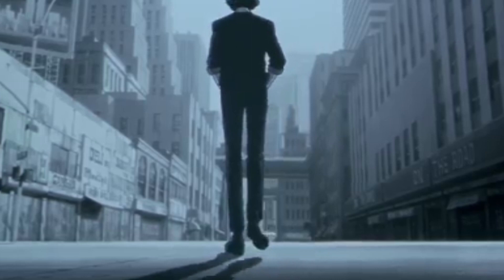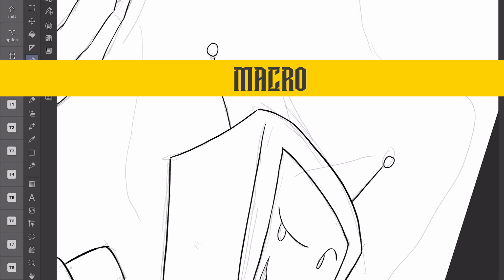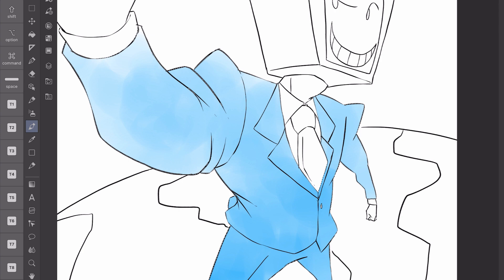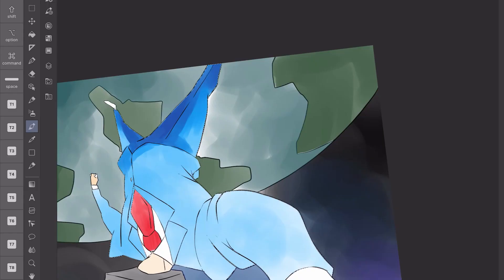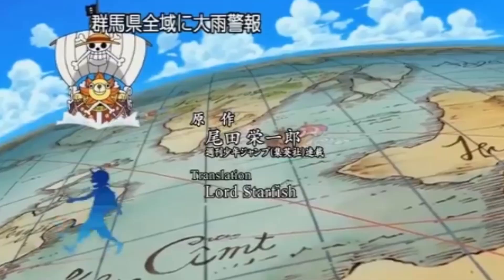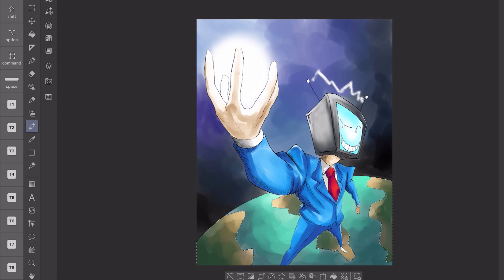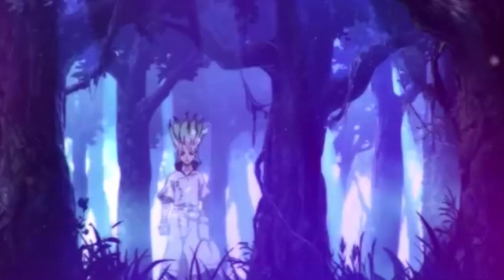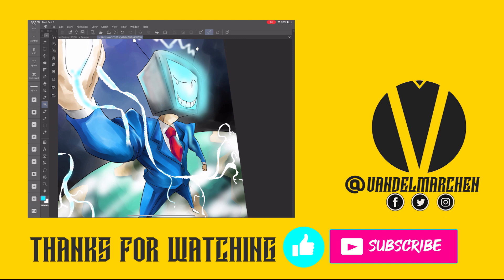World Building for Manga and Comics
world building for manga and comics is the topic of today's video. I am taking a break from the manga-making process and now I looking at building specific story techniques and today is Worldbuilding.  How to create the world of your dreams world-building and you will go into WRITING TIPS for WORLD BUILDING in Manga and Comics WEBTOONS, We will be going over what exactly WORLDBUILDING is and how to do it in your own manga and comic! I have gotten a few questions on this topic so I want to help you create the world of your dreams through world-building. This is a deep dive into some of the pitfalls that people have at this step and something that you can do to better that process.

Intro 0:00
Too Much World Building 1:55
Macro and Micro 3:22
Build as you go 4:55
Threads 5:45
Don't let the world take over your character 6:41
Understanding your story 9:08
Understadning your audience 9:48
Organize 10:45
Use Templates 12:38
It's Your World be Creative! 13:35
Research 16:52
Manga is Visual use THAT! 20:38
Closing thoughts

🌟ABOUT ME!
My name is Vandel Marchen. Hey! I'm here to teach you all the tips and tricks about manga and comics. I'm here to push your visual storytelling for creating manga and comics to its limits. This is done through harnessing your innate talents using proven methods for storytelling and helping you make your manga and comic stronger and having everyone talk about it! Manga and comics aren't just about art, cool power, and hype fights. It's about stories, characters, and worlds that we all get lost in. There are many techniques to convey your innate talents to the world and that's what this channel is all about.

2) The Time I Met Longbeachgriffy At Anime NYC! 500 Subscriber Special
3) How to Improve Your Manga and Comic Art 3 PROVEN Tips No One Told You!

🌟MY GEAR Webcam: Logitech C920 Camera: Canon EOS M10 Mirrorless Camera Kit with EF-M 15-45mm Image Stabilization STM Lens Kit
 Card: Elgato Cam Link 4k Editing Software: Adobe Premiere Pro Art Program: Clip Studio Paint Pro EX & Photoshop CC Art Tablet: Ipad Pro: Blue Yeti X Pro USB Microphone